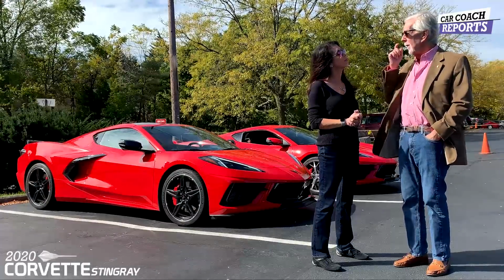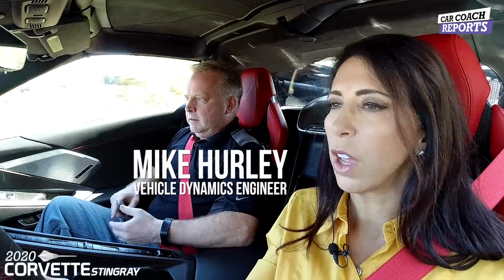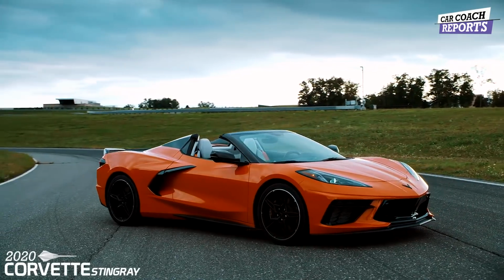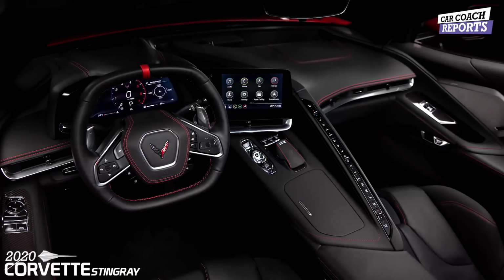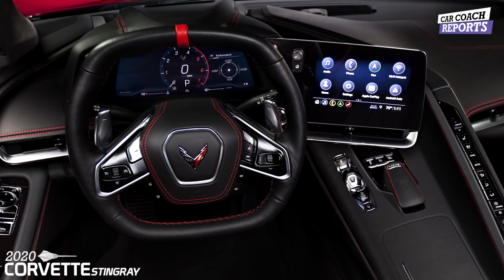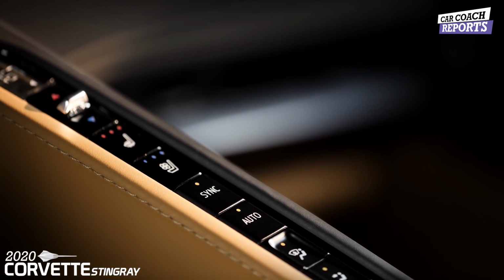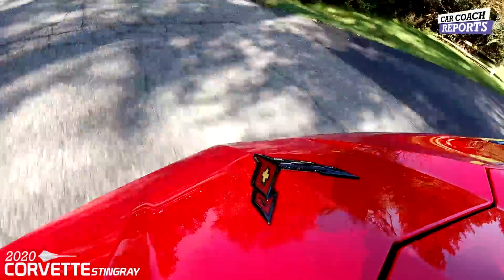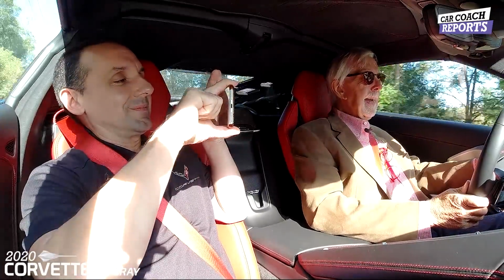2020 Corvette C8 First Drive - with Lauren Fix & Paul Brian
In this special edition of His Turn-Her Turn, Lauren Fix & Paul Brian give us their first drive impression of the all-new mid-engine 2020 Chevrolet Corvette C8 Stingray and the results are impressive!!!  As North American Car Truck & Utility of the Year jurors Lauren Fix & Paul Brian were lucky enough to be one of the first 50 people in the world to drive the 2020 Corvette C8.  It was a huge honor & easy to see why there are over 30,000 reservations on the new Corvette C8. This is the best build & quality we have seen from GM & Chevrolet.  Those that take delivery will be very happy with their purchase. A huge thank you to the GM team from the Car Coach Reports team!  This first drive impression was massively impressive!

A full review on the 2020 Chevy Corvette C8 coming to Car Coach Reports soon! This first drive impression will have to hold you over in the meantime!

Special thanks to the Corvette engineers that took our first drive with us.  Lauren Fix rode with Mike Hurley the Vehicle Dynamics Engineer.  Paul Brian rode with Mike Petrucci the Lead Development Engineer.

2020 Chevrolet Corvette "C8" Stingray Notable Features:
The exhaust sounds amazing and the power from the 6.2L V8 was impressive & well balanced.
The visibility is much improved over the last 2 generations of the Corvette.
Sadly, there isn’t a manual transmission, but the dual-clutch transmission was very impressive & the gearing was placed in the right spot.

2020 Corvette C8 Stingray Specs:
495 horsepower and 470 lb.-ft. of torque
Engine: 6.2 L V8
Curb weight: 3,535 lbs
Top Speed: 194 mph
Transmission: 8-speed automatic
Seats 2, holds 2 sets of clubs